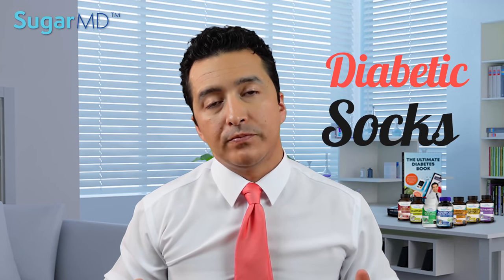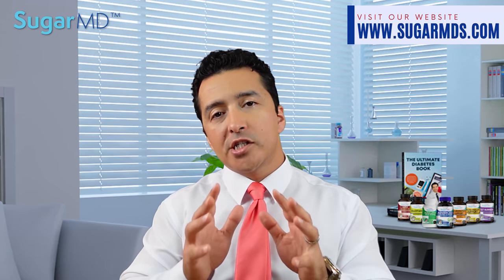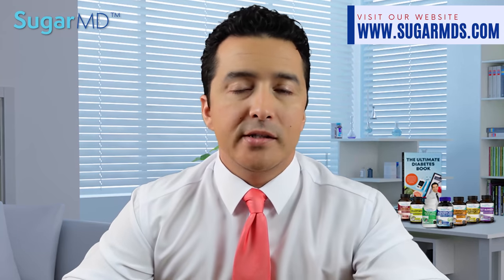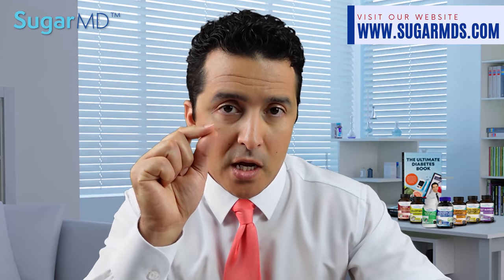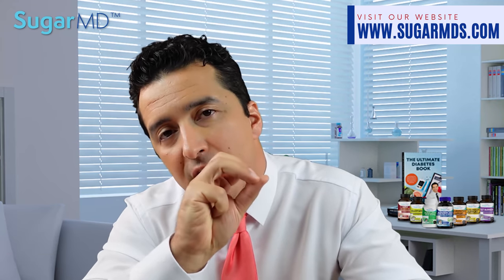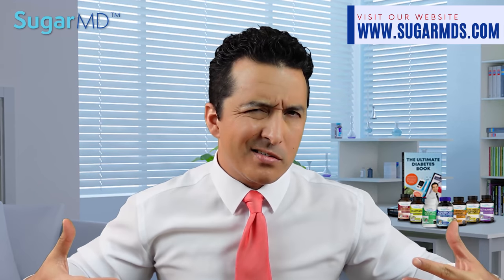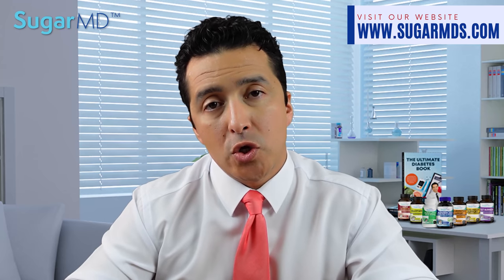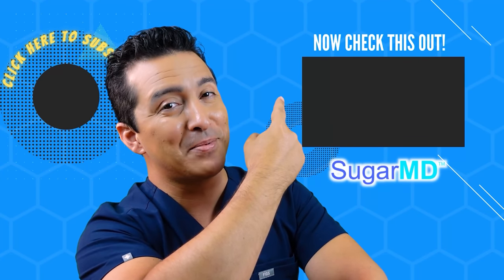Diabetes Sucks Without Diabetic Socks!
SugarMD is talking about why diabetic socks are so important and the benefits of wearing a pair.
Here is a link that I find most useful for my diabetic patients:

𝐅𝐎𝐑 𝐍𝐎𝐍-𝐔𝐒𝐀 𝐂𝐔𝐒𝐓𝐎𝐌𝐄𝐑𝐒 𝐓𝐎 𝐏𝐔𝐑𝐂𝐇𝐀𝐒𝐄 𝐓𝐇𝐄 𝐅𝐎𝐋𝐋𝐎𝐖𝐈𝐍𝐆 𝐎𝐑𝐈𝐆𝐈𝐍𝐀𝐋 𝐀𝐔𝐓𝐇𝐄𝐍𝐓𝐈𝐂 𝐒𝐔𝐆𝐀𝐑𝐌𝐃 𝐏𝐑𝐎𝐃𝐔𝐂𝐓𝐒